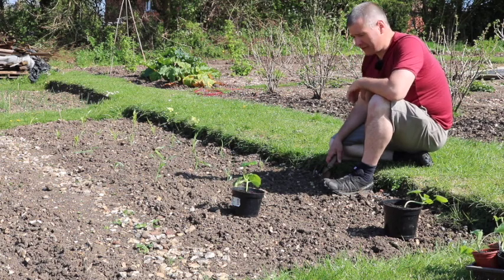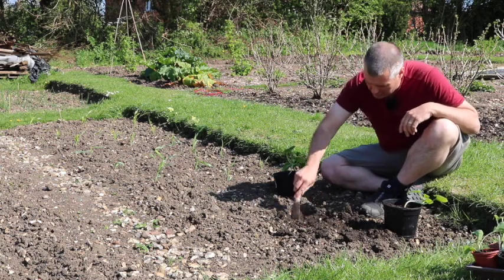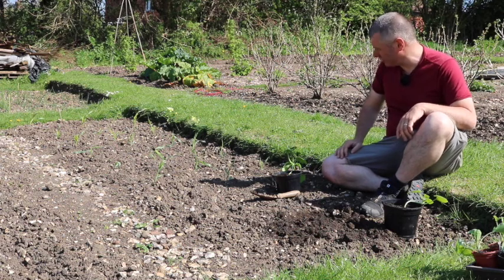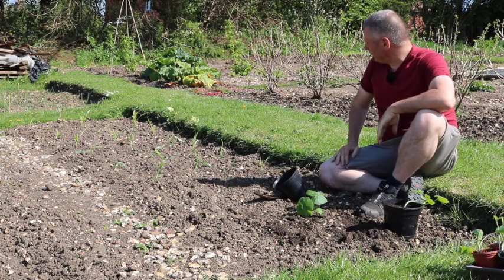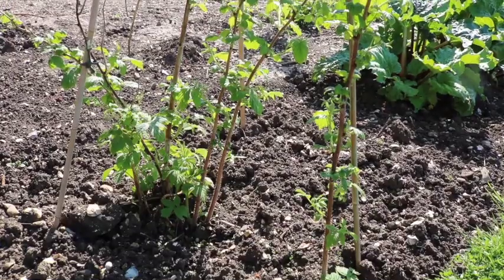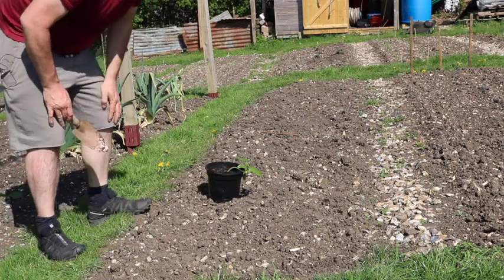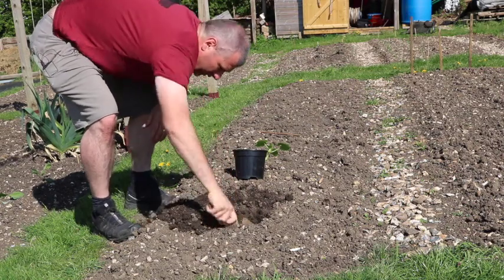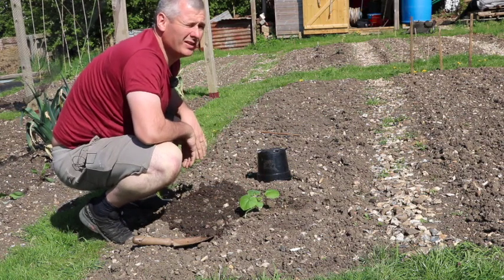Episode 2 - Planting Out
Planting out courgettes today after some earlier greenhouse work. Hoping for an equally poor take up as the previous video.

Go out and be positively productive and take the time to take care over what you are doing.